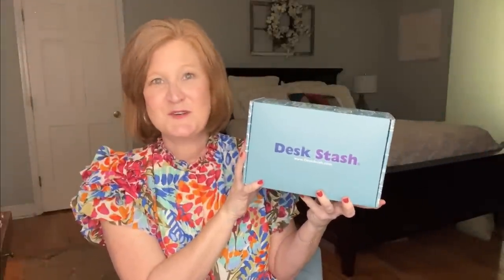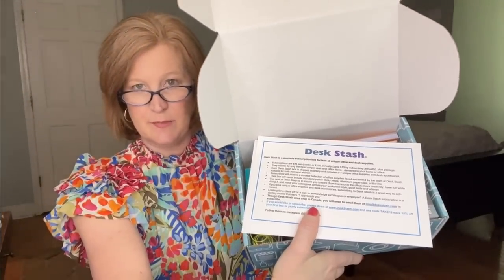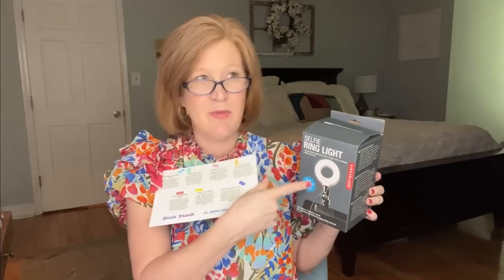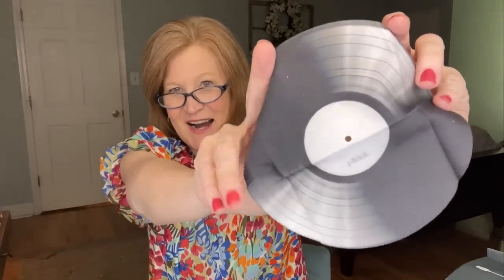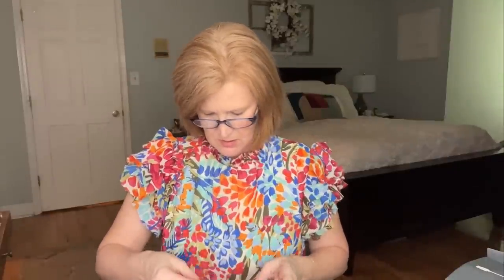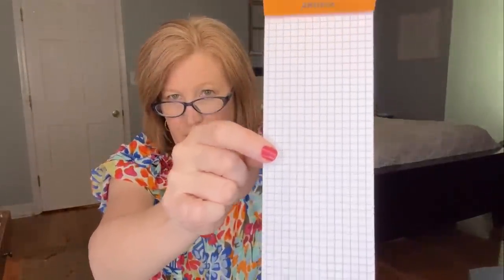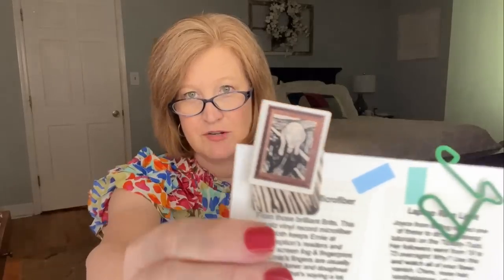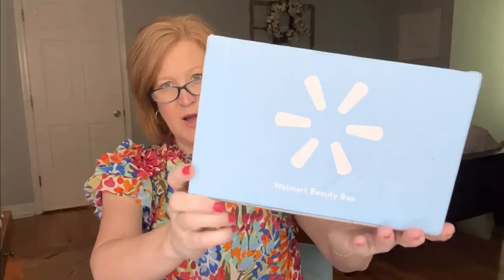Unboxing PALOOZA! Opening 4 Surprising Subscription Boxes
Hello Sunshines!  Happy Saturday.  Today I have 4 fun  Subscription boxes to open with you!  Enjoy!

00:00 Introduction
01:13 Desk Stash
13:42 Book Of The Month
20:23 Walmart Beauty Box
25:58 Planner Envy

Desk Stash was sent to me for review.   All opinions are my own.   Using the links DO NOT cost you anything extra but do help out this channel.